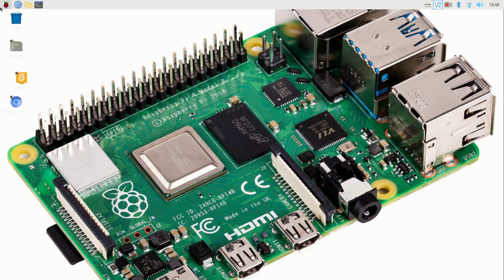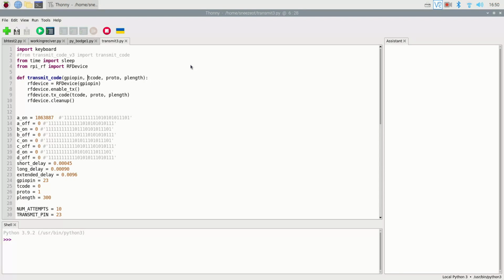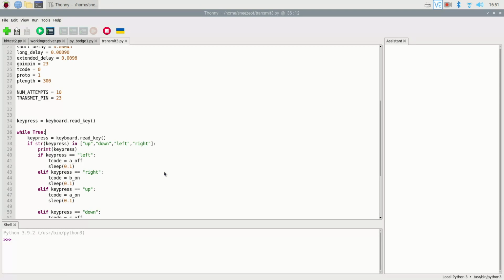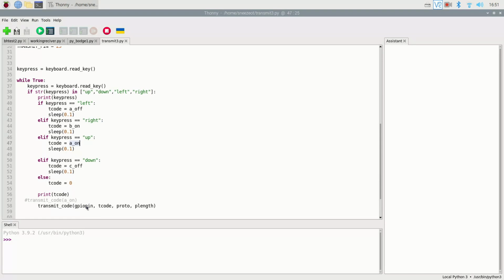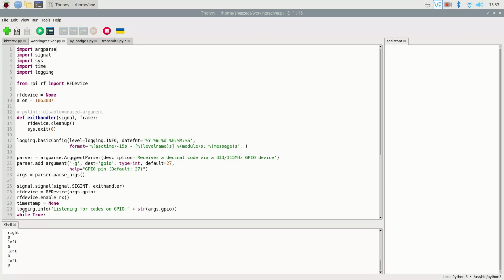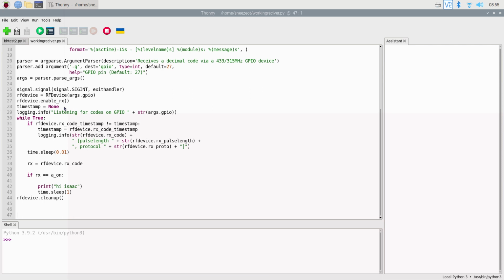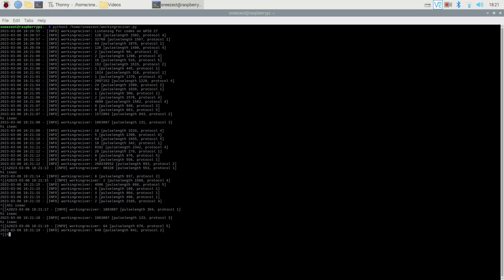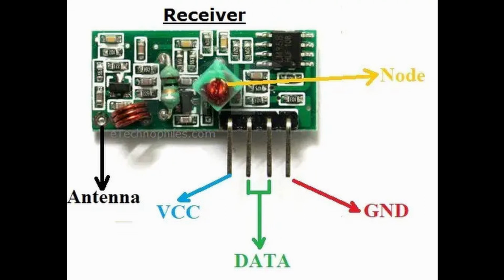How to program a Raspberry pi transmitter and receiver with python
THANKYOU